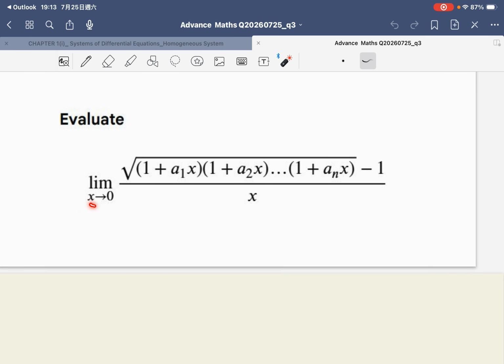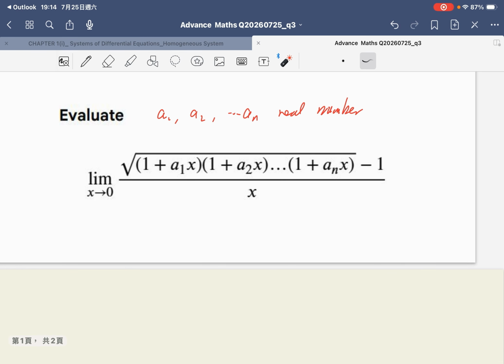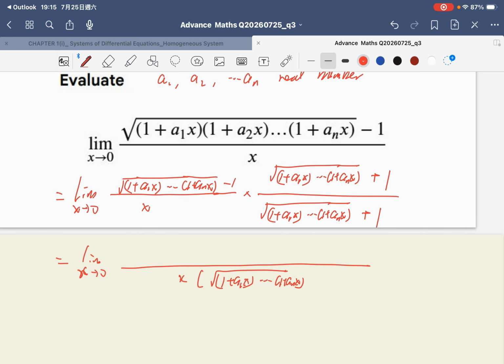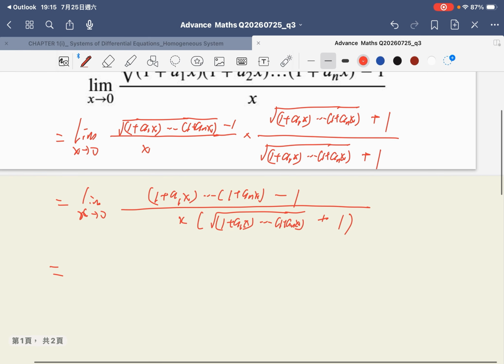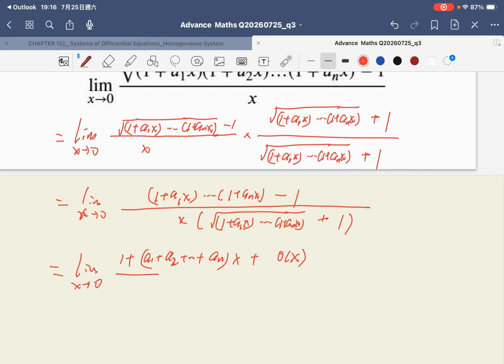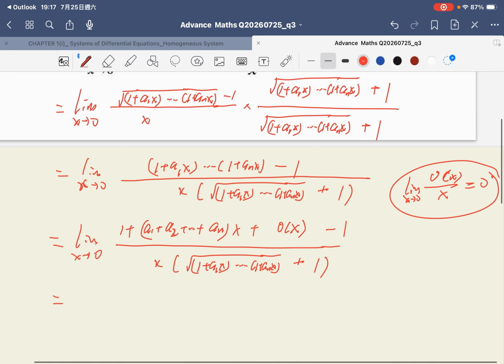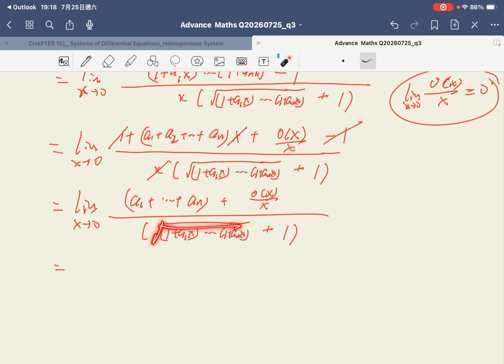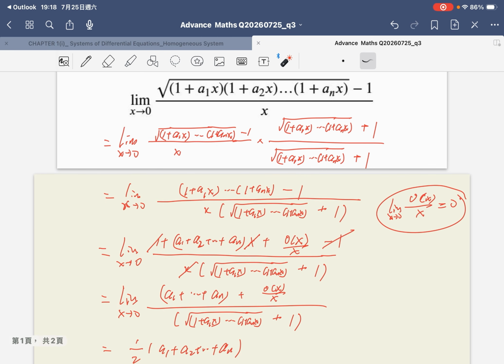[[大學問數]]Advance Maths Q20260725|| q2|| Limit|| L'Hospital's Rule|| HKAL Pure Math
/ eruditioneducation

drkliu_math